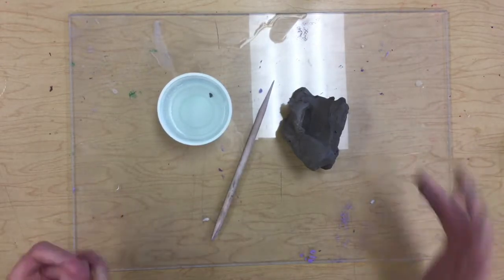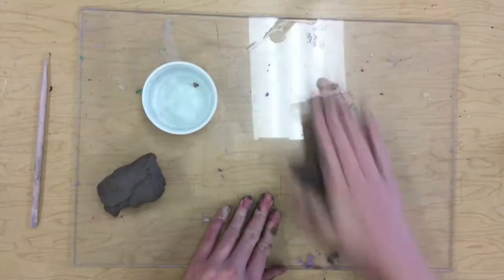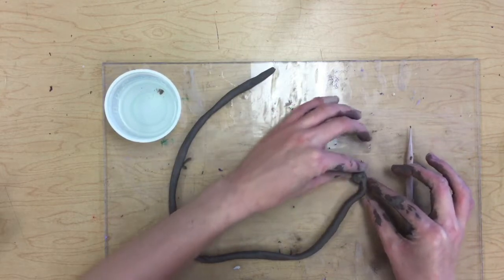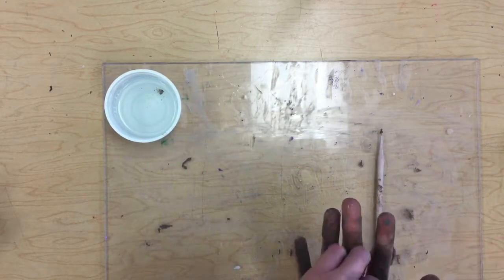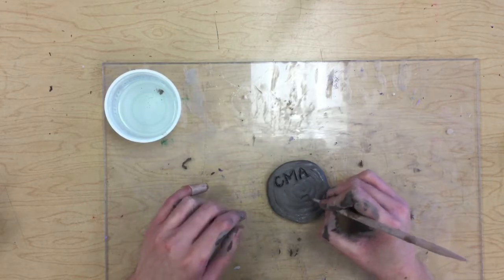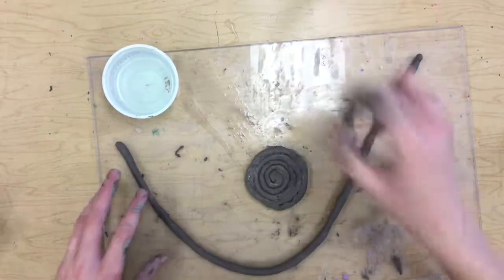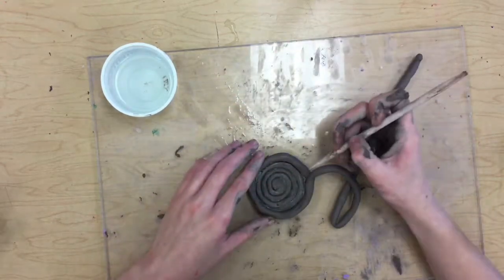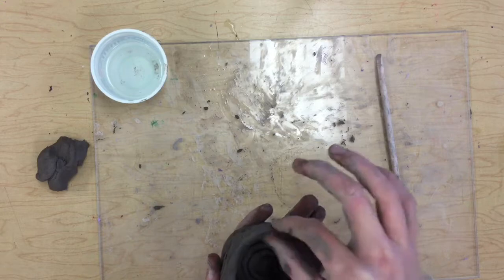Coil Pot Tutorial